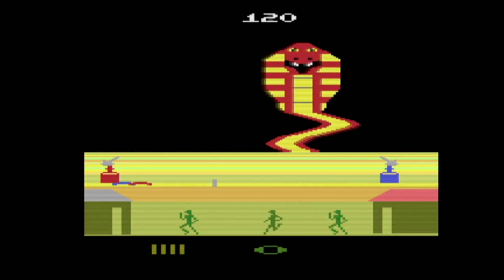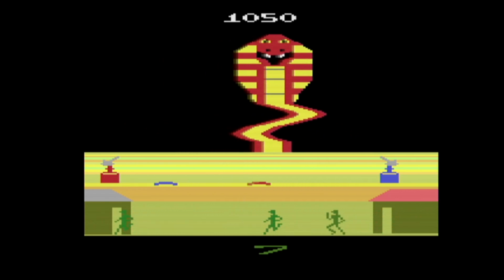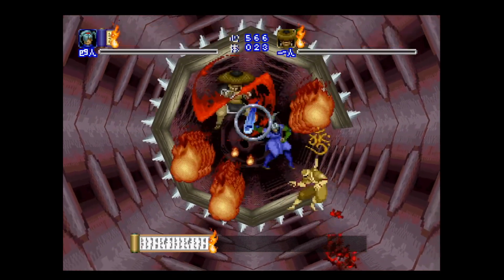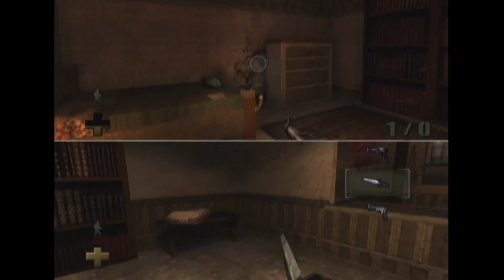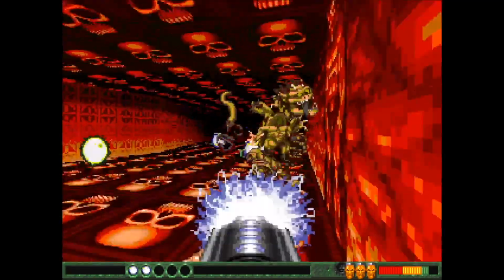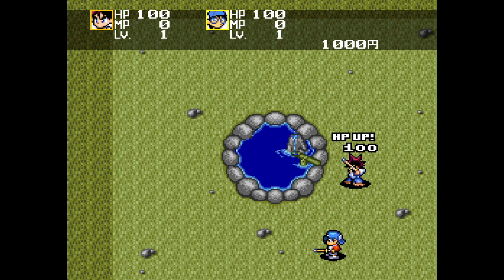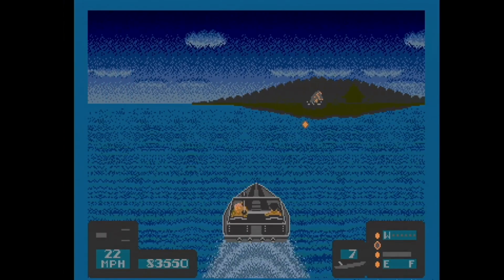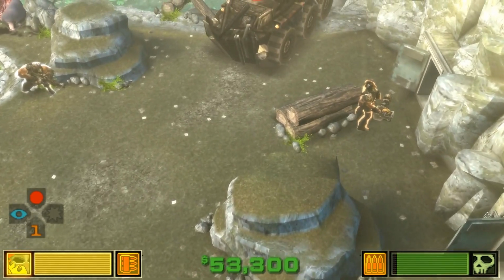Couch Co-op Hidden Gems | Part 3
🛒 Level up your co-op setup! Couch Co-op Hidden Gems | Part 3

00:00 - Intro
00:14 - G.I. Joe: Cobra Strike - Atari 2600
02:02 - Shinrei Jusatsushi Tarōmaru - Sega Saturn
03:09 - Krazy Kreatures - NES
04:05 - Nightmare buster - SNES
04:55 - Wolfenstein - Xbox
05:47 - Gloom - Amiga
06:27 - Turok evolution - GBA
07:31 - Kenyuu Densetsu Yaiba - Super Famicom
08:10 - Bimini Run - Genesis
08:55 - Army of Two: The 40th Day - PSP